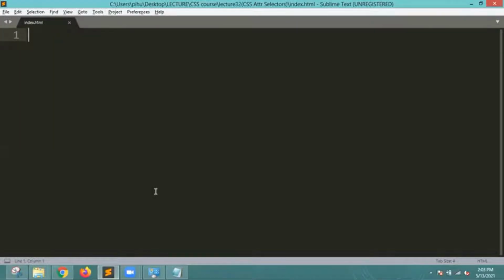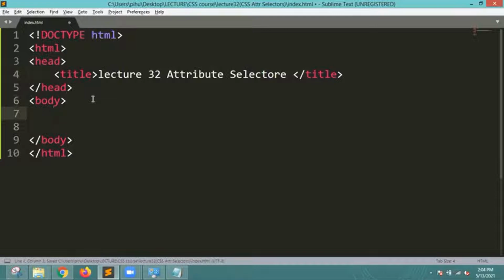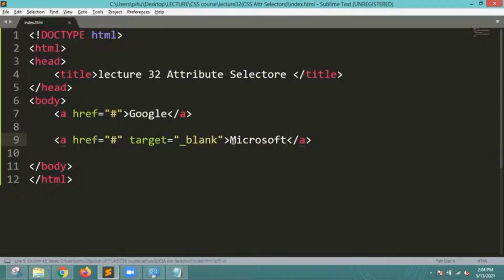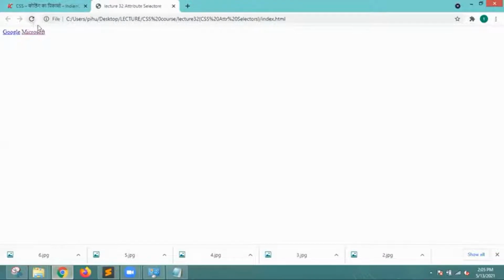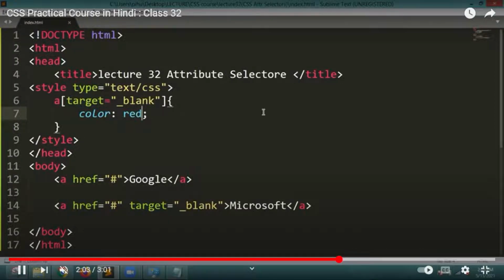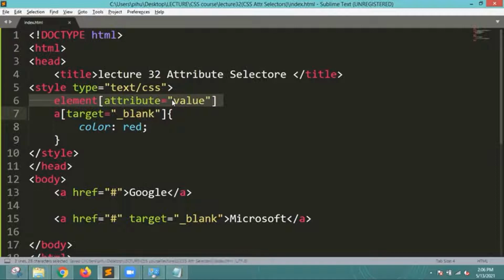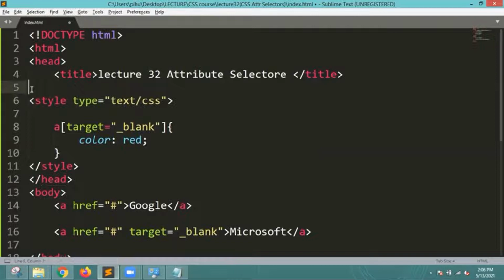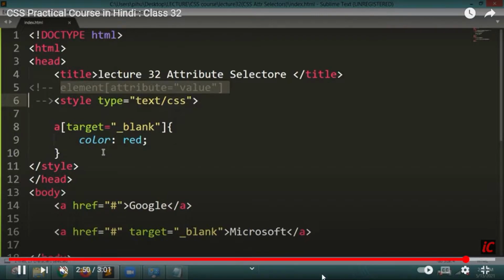CSS Practical Course in English : Class 31 - Img sprite